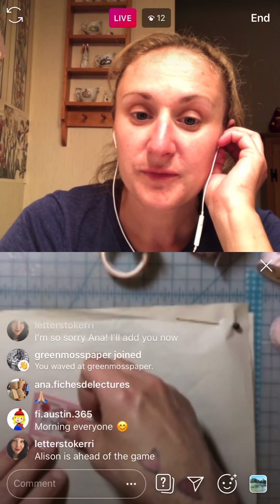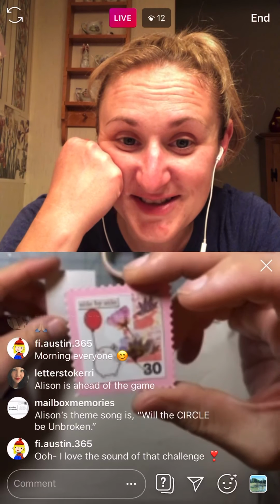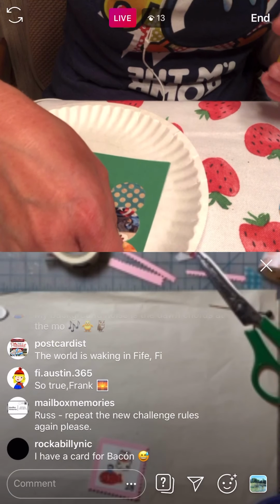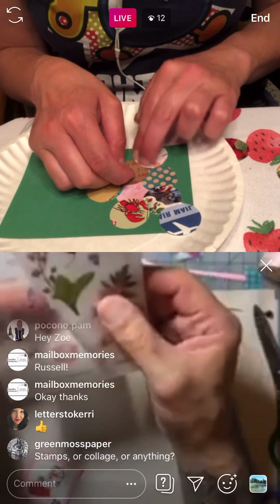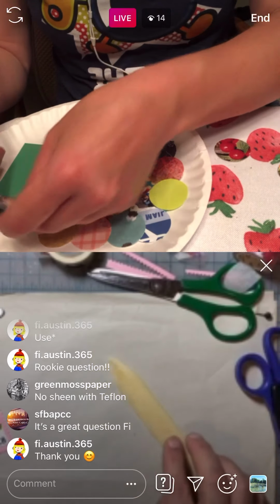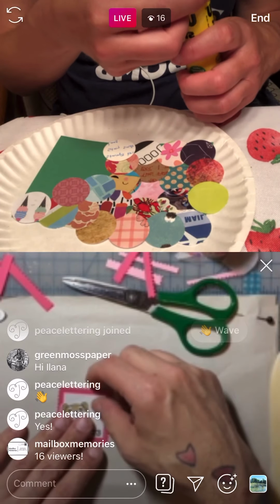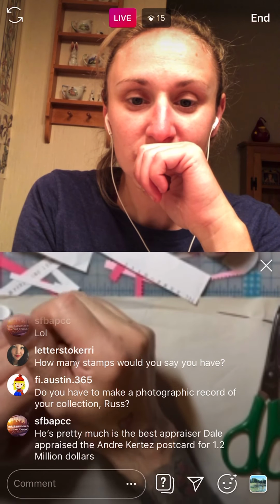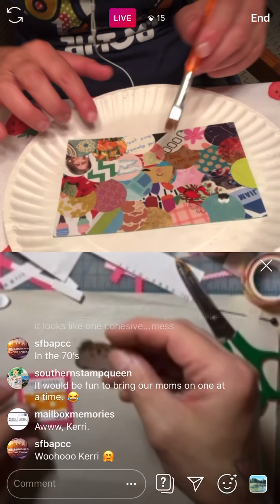ATD: 06/11/2020: Circle collage postcard, mini stamp collage